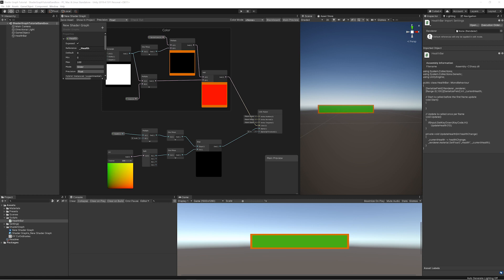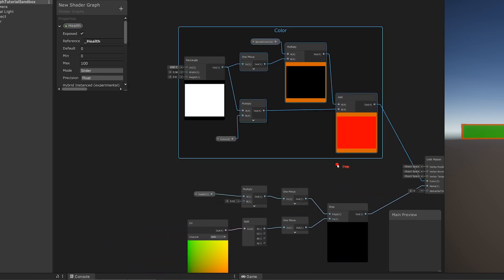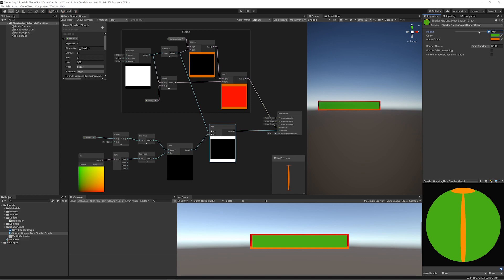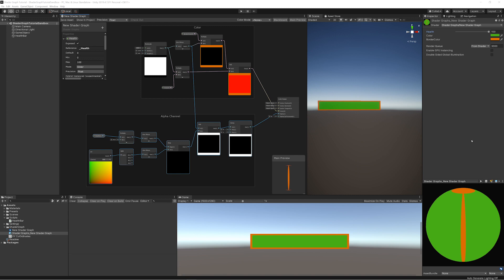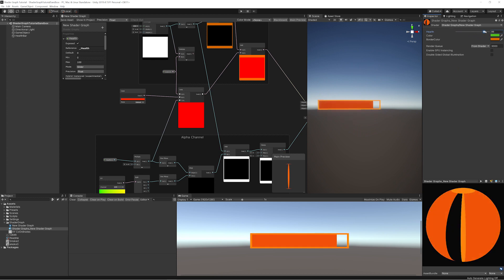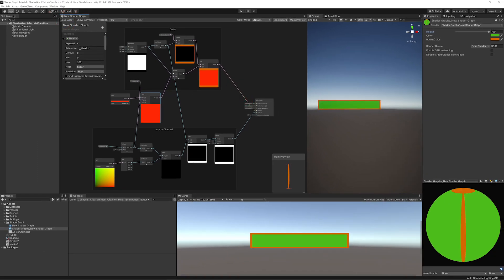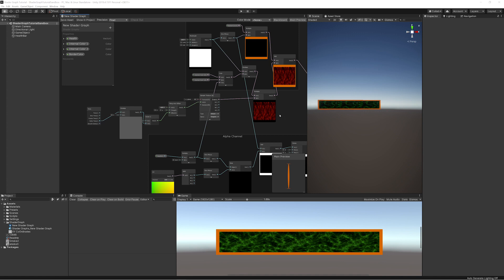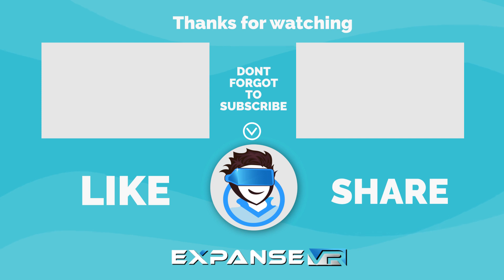Unity Shader Graph Health Bar - Time, Clamp & Lerp Nodes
Welcome to my 6th Unity tutorial on Shader Graph. If you are a beginner to unity, or just new to shaders and Shader Graph, this is the perfect tutorial series to get familiar with this amazing tool.

In this episode, we will be doing more work on our Health Bar, using the Lerp, Clamp, and Time nodes. This will allow us to make changes to the color of the health bar, as well as animate our shader graph.

Or better yet, join me on Discord to share your screenshots and get a faster response: